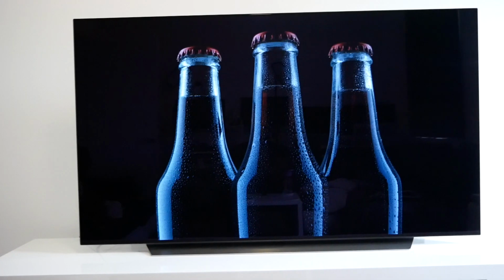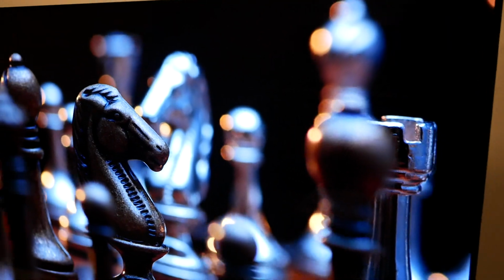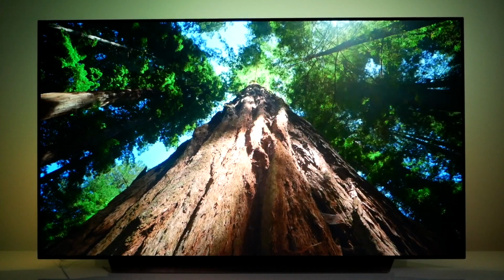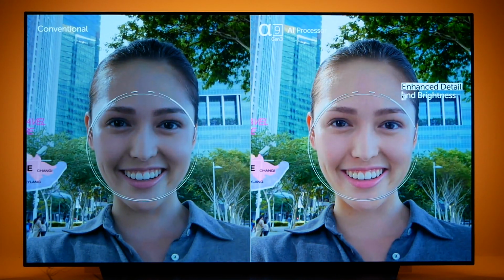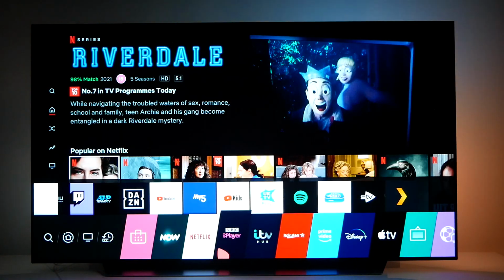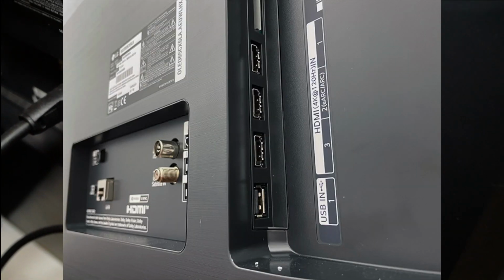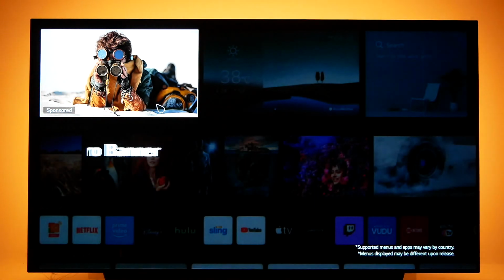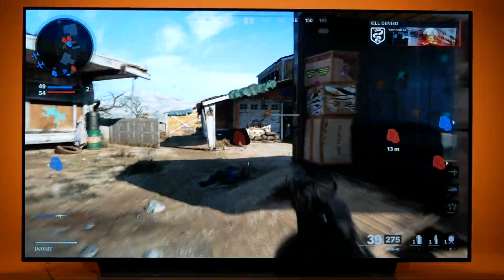Why I chose an LG OLED TV | CX 8 months later vs the new C1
Here's a brief overview of OLED TVs and the features that made me go for the LG CX. I also touch on new features seen in the 2021 LG C1 and give my overview on which to go for.

TIME STAMPS:
00:00 Intro
00:25 What is an OLED TV?
01:12 LG CX Aesthetics
01:36 4K vs 8k
02:18 How to decide on TV size
02:43 LG CX Features
04:26 Gaming on the LG CX
05:00 Connection Ports
05:25 LG 2021 OLED Range
05:40 LG C1 Overview
06:18 Conclusion
06:55 CX or C1?
07:17 Thanks for watching